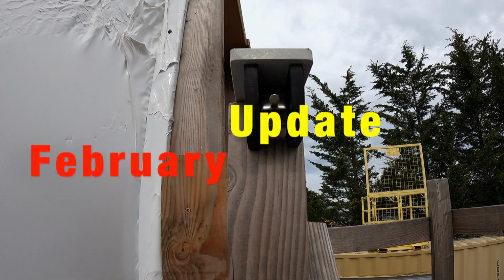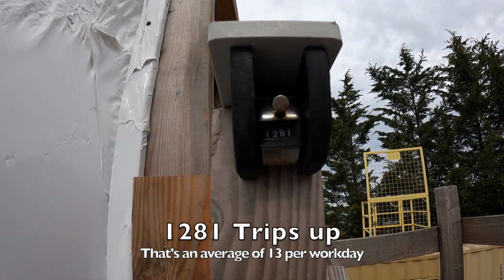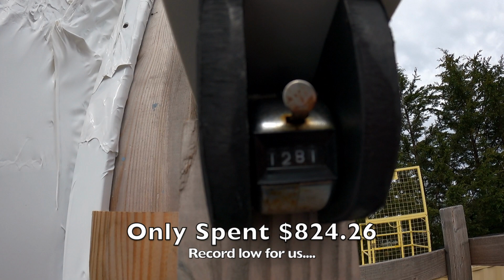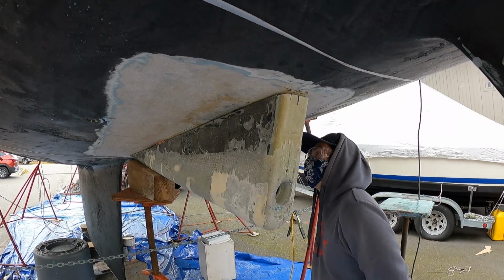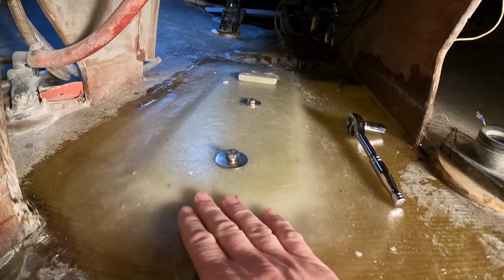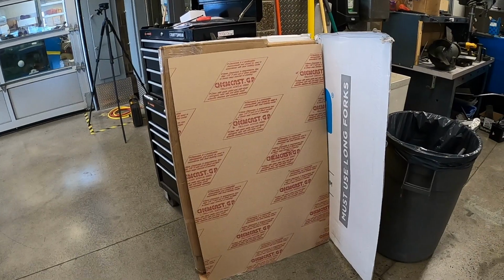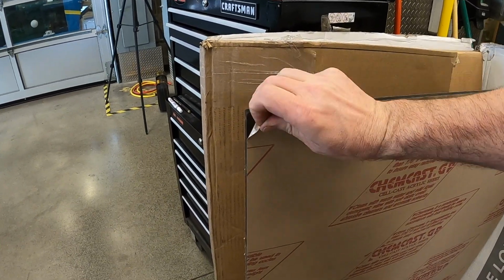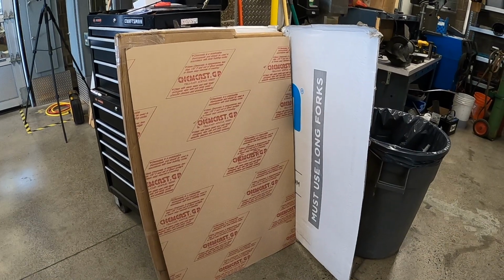Offshore #38: February Update, Lot's of work, little cash outflow!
February was another busy, but good month. We wish we had the ability to do weekly updates as so much happens each month!  The weather has been cold, but our little electric heater has been keeping the cabin plenty comfortable. Although the spending was down, we did put in a lot of hours.

As always, if you or someone you know is interested in a Marine Technology program, check us out! We teach people how to fix boats, and be part of a great industry.

Michael Beemer
Skagit Valley College
Marine Technology Department Chair